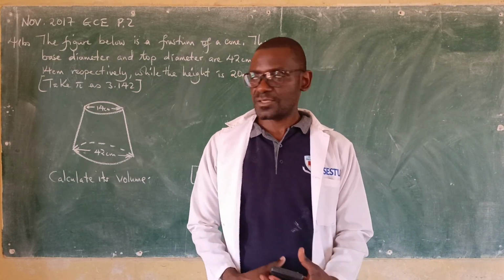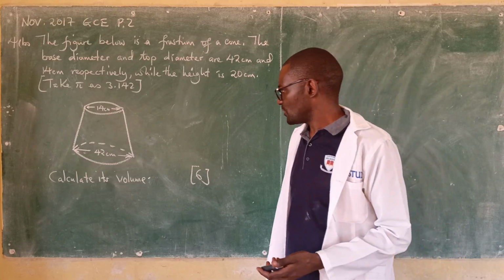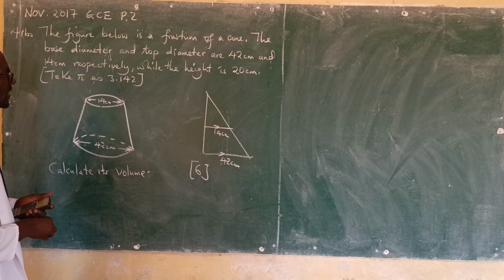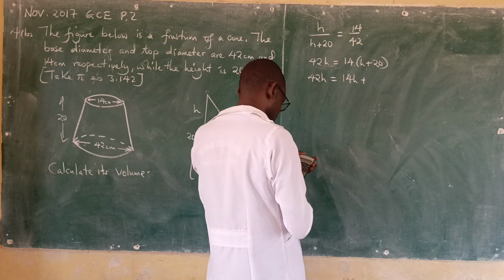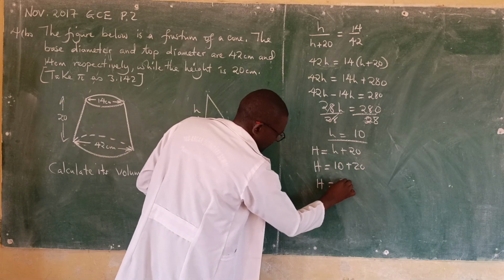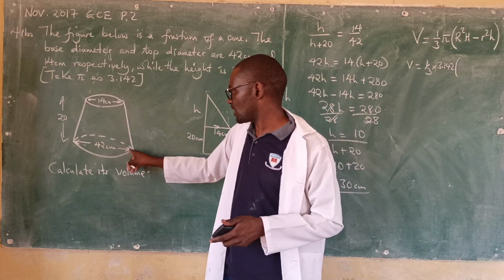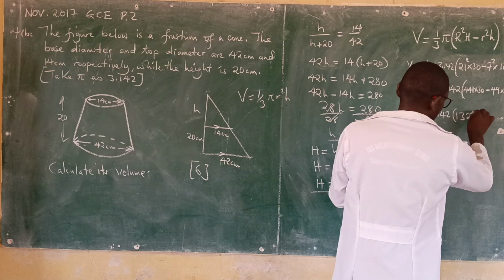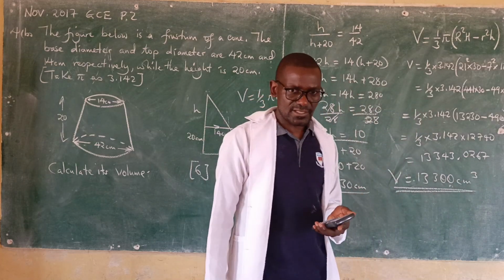ECZ 2017 Internal paper 2 - Volume of a Frustum